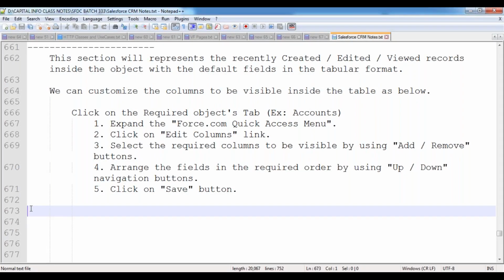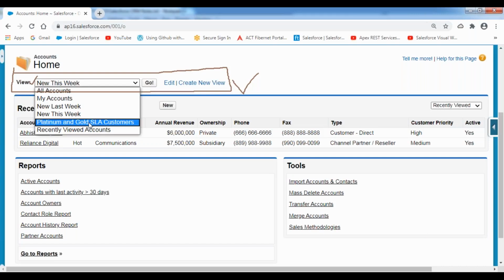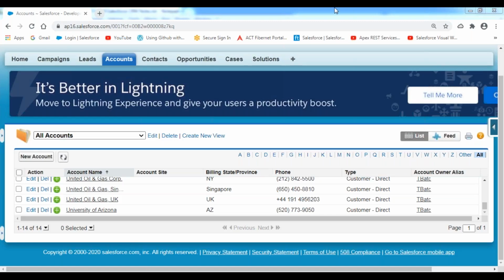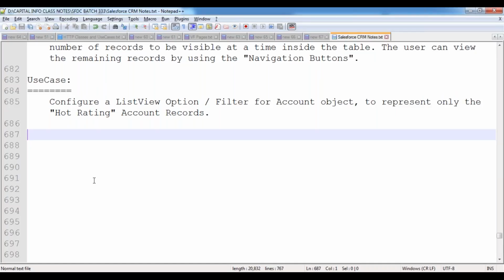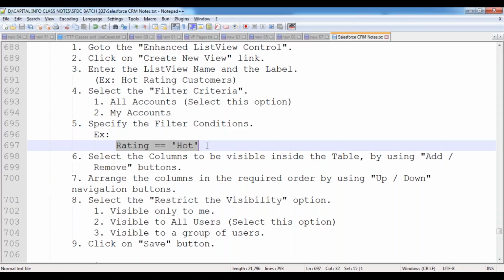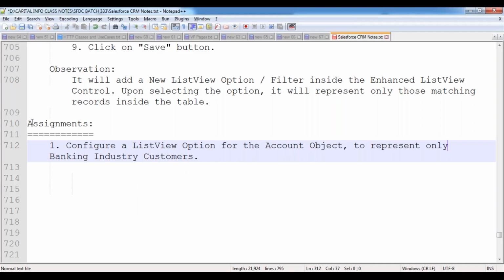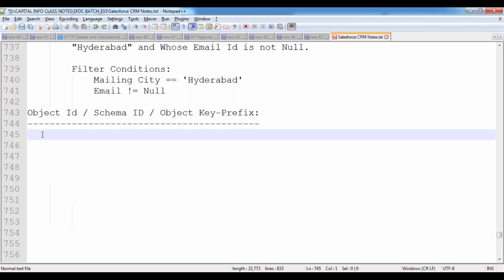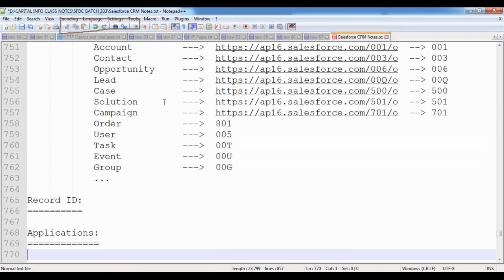Session 11 Enable List View Control Object ID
This video for salesforce beginers